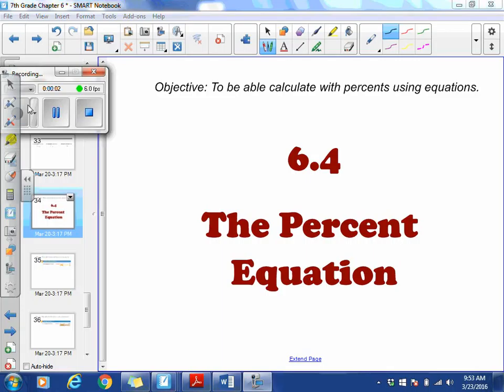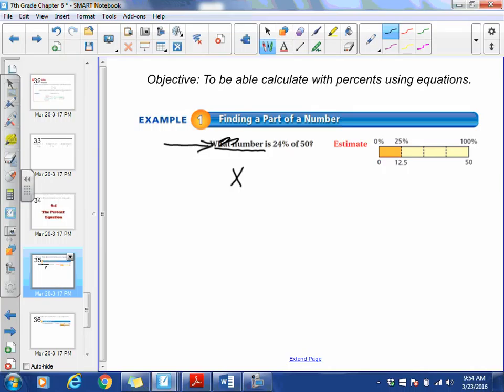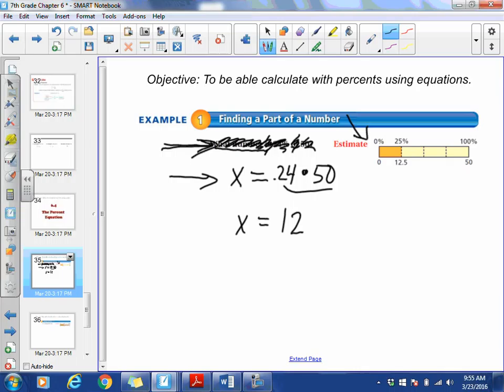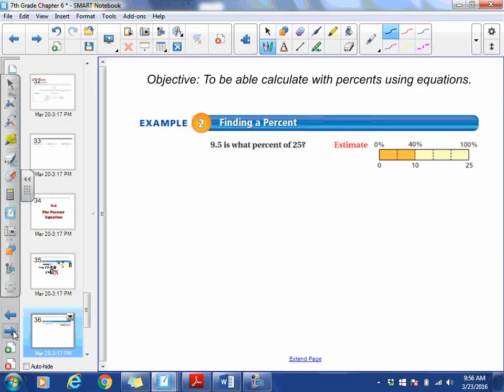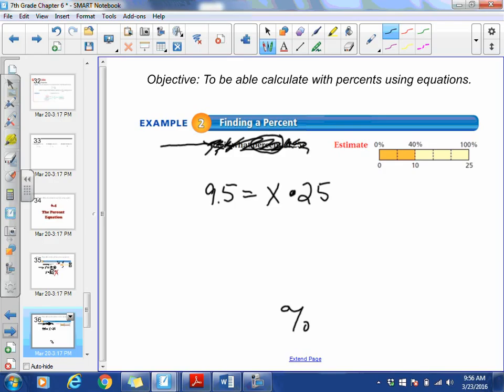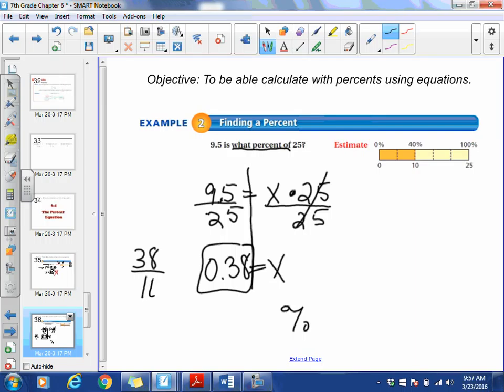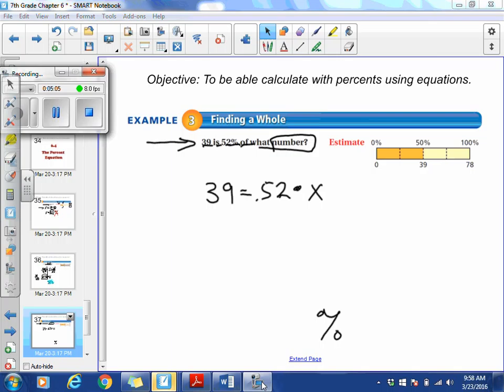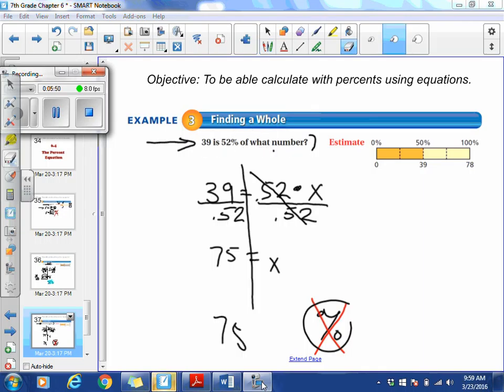6 4 Percent Equation